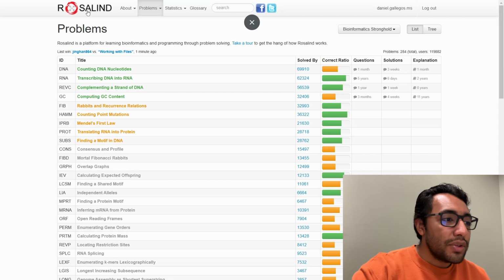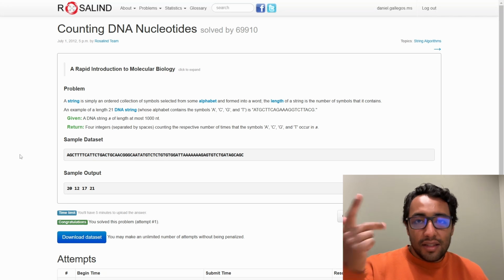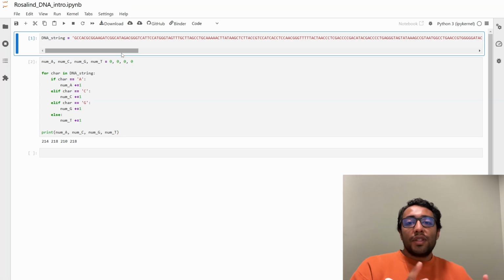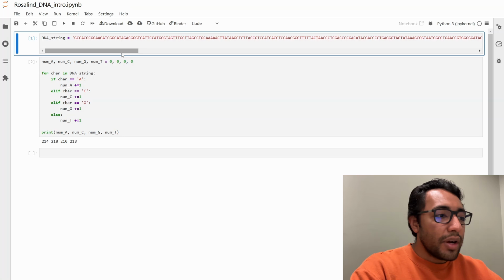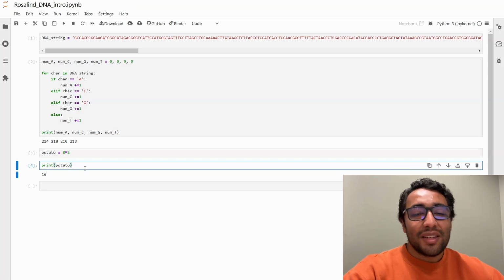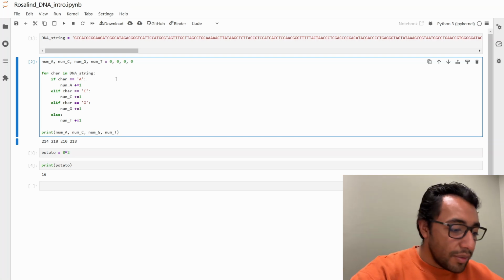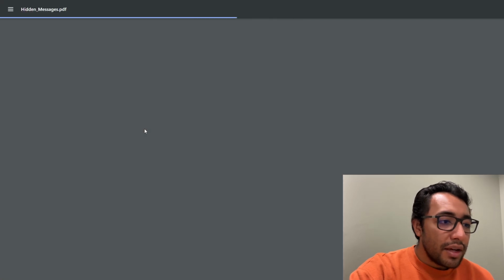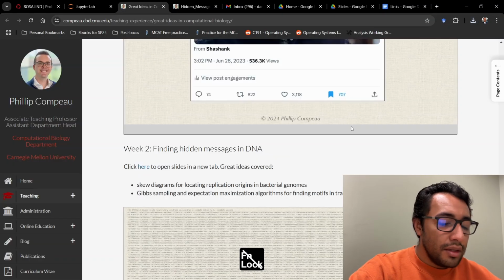2 FREE Computational Biology Resources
Carnegie Mellon University Professor Phillip Compeau's free online "Great Ideas in Computational Biology Course"